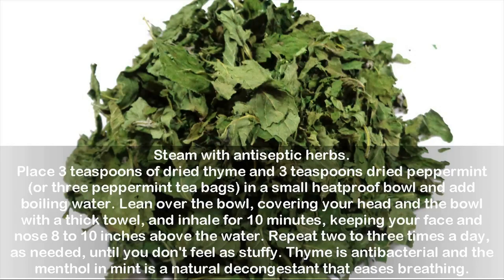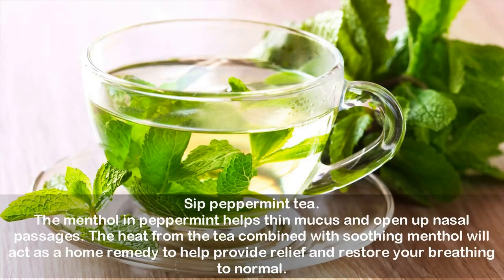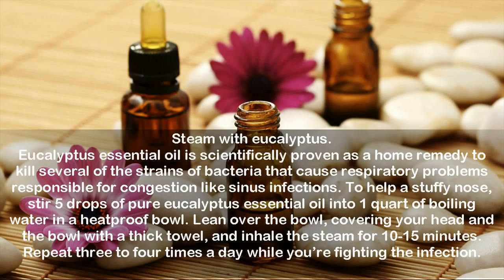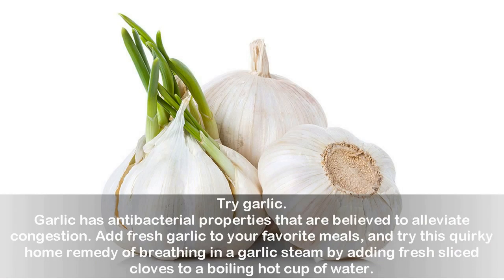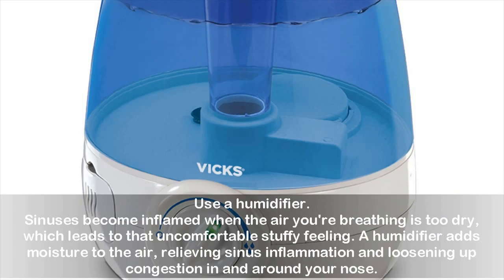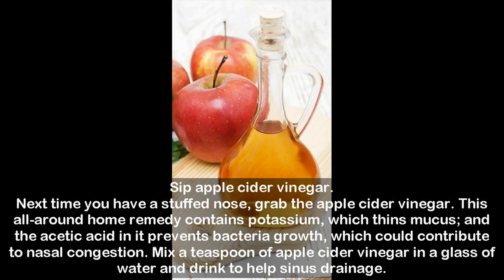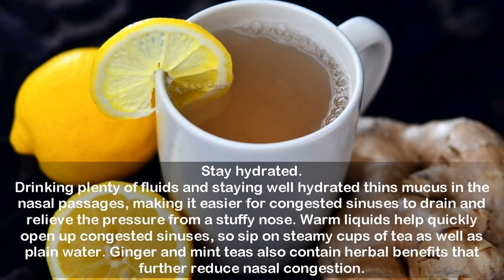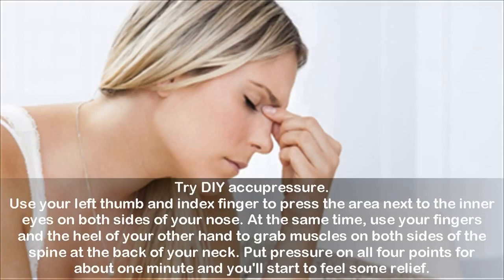10 Home Remedies for a Stuffy Nose| These all-natural cures should provide relief from the pressure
10 Home Remedies for a Stuffy Nose
These all-natural cures should provide relief from the pressure and pain of stuffy nose.
Snack on horseradish.
Make a hot ginger compress.
Steam with antiseptic herbs.
Try DIY accupressure.
Give your face a soothing massage.
Steam with eucalyptus.
Sip apple cider vinegar.
Use a humidifier.
Stay hydrated.
Sip peppermint tea.
Try garlic.
Eat cayenne pepper.